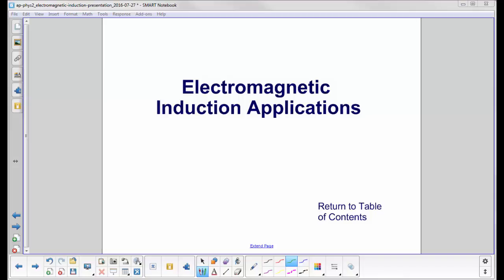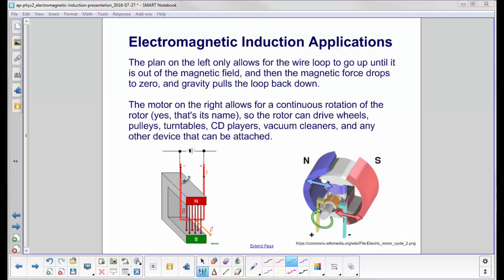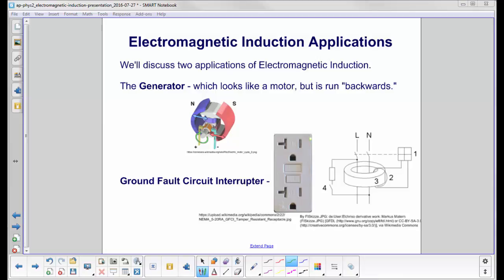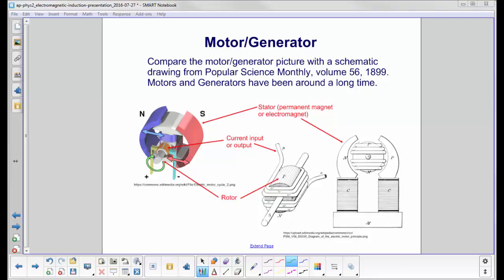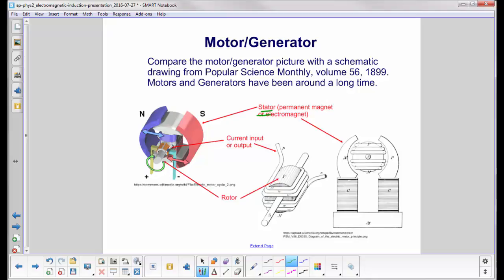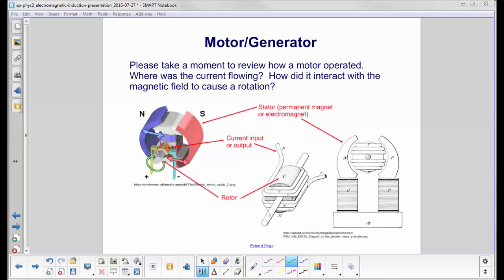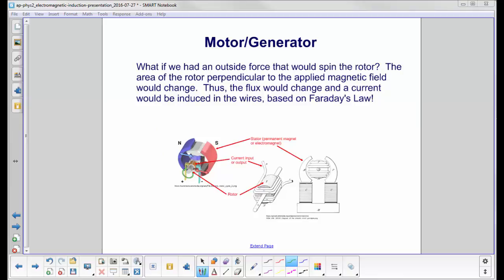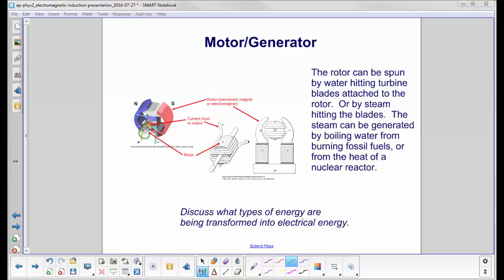AP 2 EM Induction Electromagnetic Induction Applications part 1